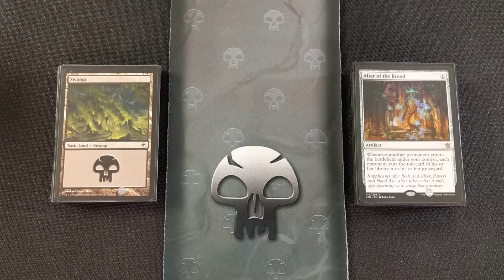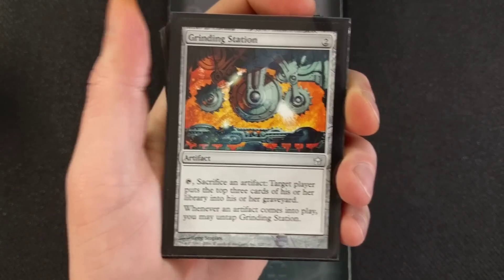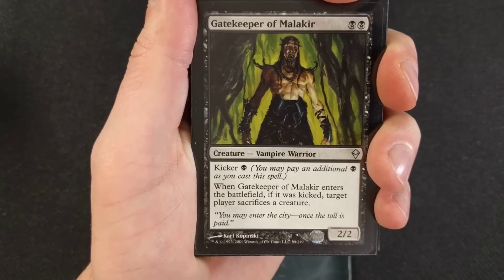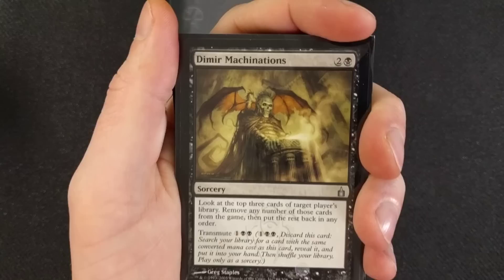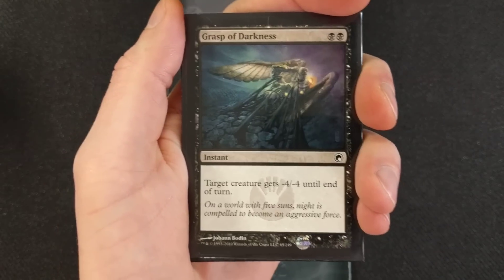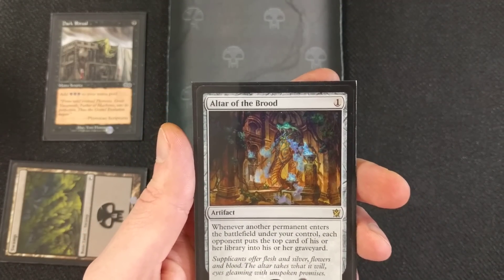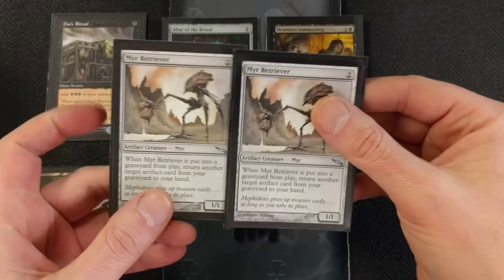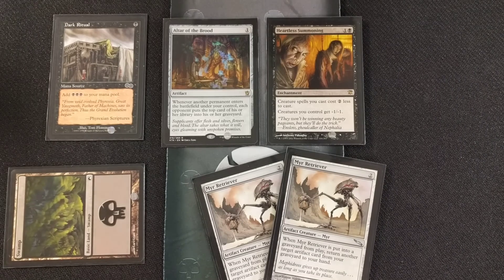MTG TURN 1 WIN $20 Budget GRINDING STATION Deck Tech - Infinite Mill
Let's go INFINITE Turn 1 and Win Budget Deck Tech!  The best part, we can stop it at any time!